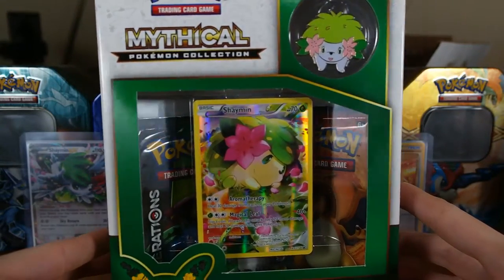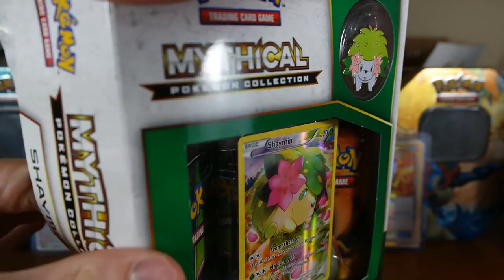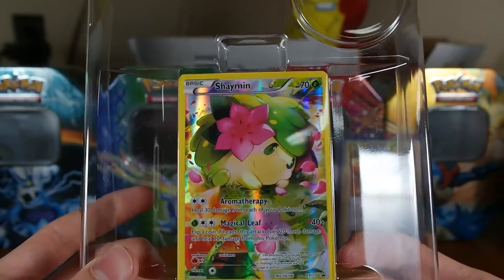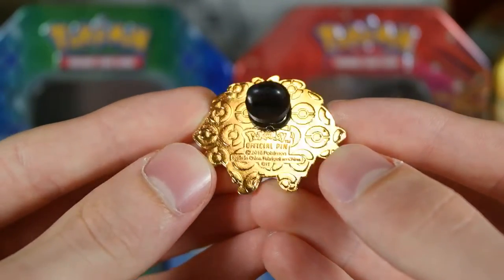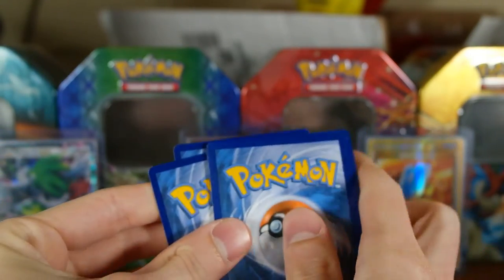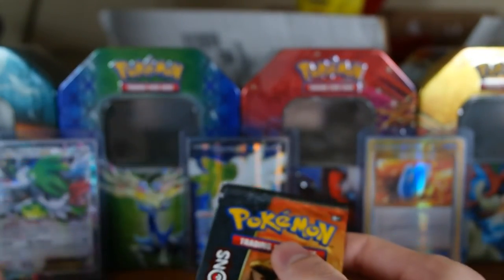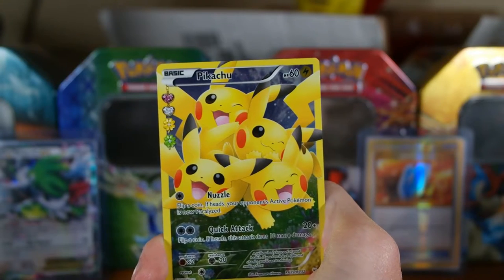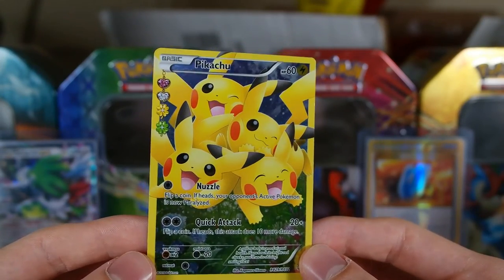(AMAZING PULL) Shaymin Mythical Collection Box Opening